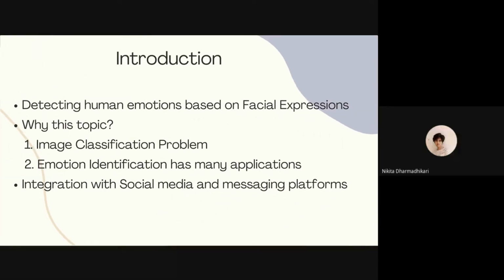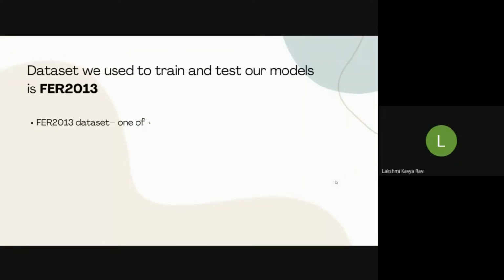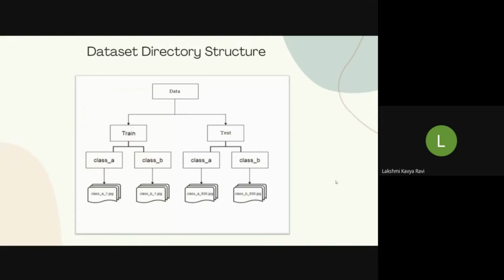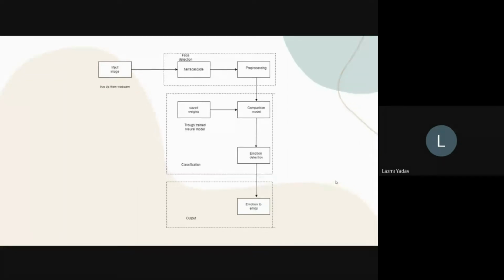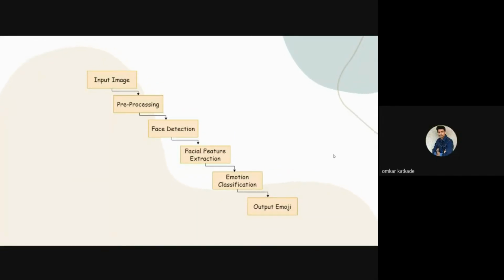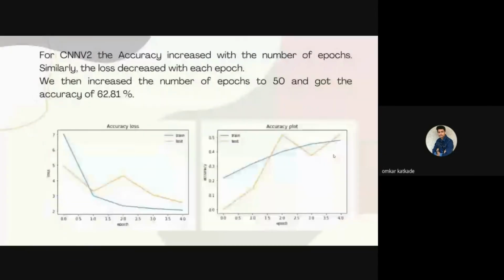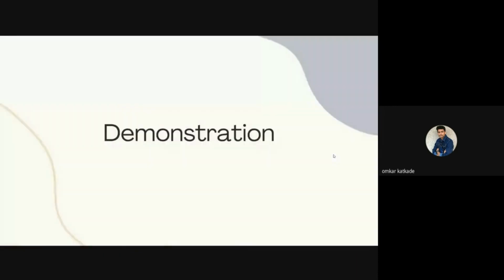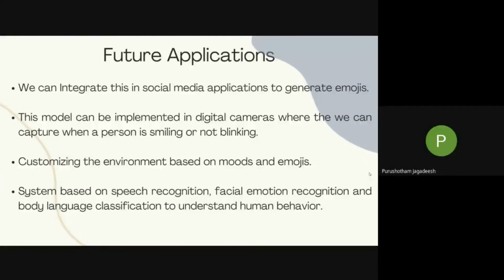Data 602 - Emotion Recognition Using Facial Expression Based on CNN Model | UMBC (Final Project PPT)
There are many ways to express and communicate our feelings. The two classified ways of communication are verbal and non-verbal. Facial expression is one of the most powerful non-verbal, natural, and universal ways for humans to communicate their emotional states and intentions. Communication via various channels, such as mobile phones and computers, is quite common in today's world. E-mails, text messages, blog sites, and comments are all common forms of communication. To express our emotions online we make use of emoticons or emoji’s. Emojis are extremely beneficial in facilitating human emotional experiences online. In this study, we are developing a tool on top of a machine learning algorithm which will classify human facial expressions into seven different emotions and eventually convert it into an emoji. The idea is to incorporate our work into social media applications and generate emojis based on user’s facial expressions in real-time.